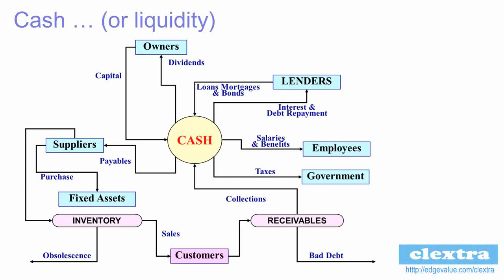Cash or liquidity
Cash or Liquidity.  Consumer may be king, but the real king maybe cash. Listen!